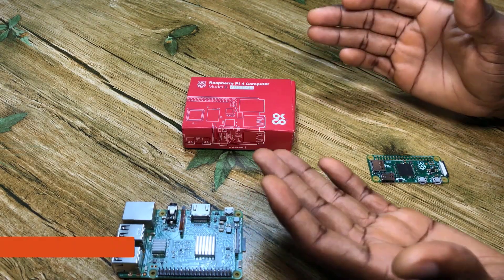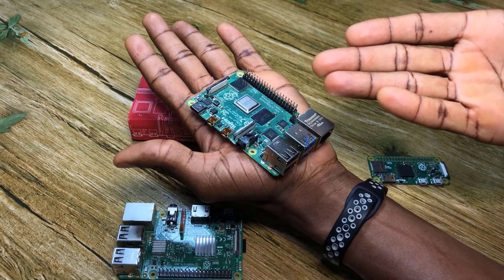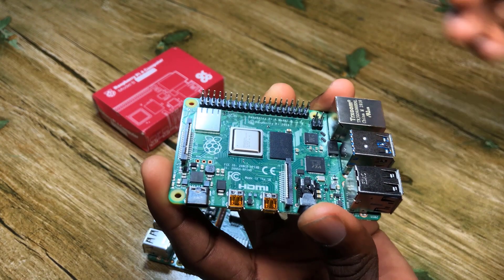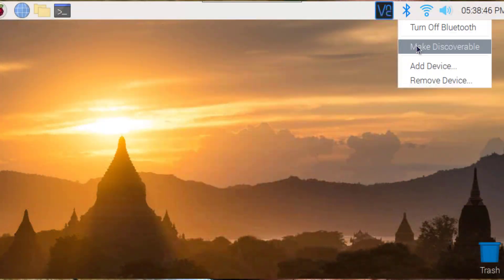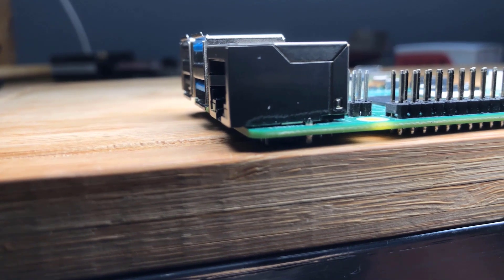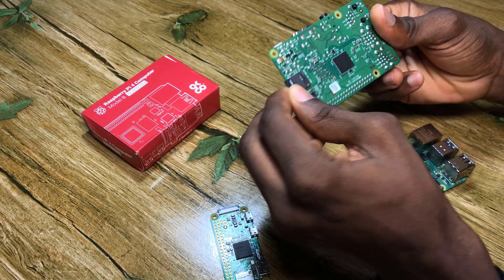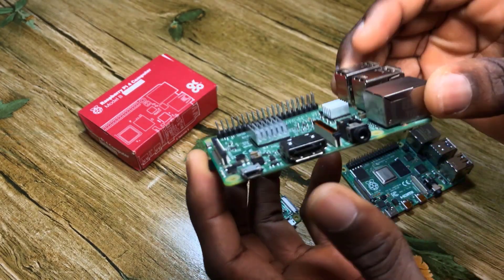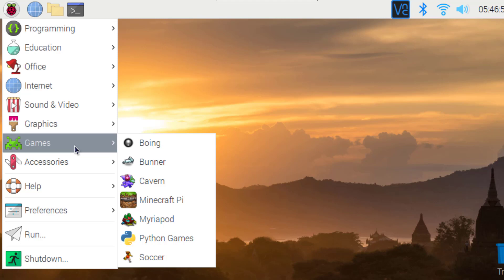What is a Raspberry Pi | All You Need To Know | Raspberry Pi 4 SBC | Raspberry Pi OS | Pi Zero 2022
On this weeks episode of Tech Tuesday, we take a look at the Raspberry Pi. We look at everything from What it is? Its features and specs, operating system and languages supported, available pi hardware and the cool projects we can build with it.

| raspberry pi 4 sbc | raspberry pi os | raspberry pi zero | iot | raspberry pi 3 | raspberry pi 4 projects | raspberry pi projects

Raspberry Pi Case
SD Card
15W Raspberry Pi Power Supply
Raspberry Pi Zero W

Alternative
Raspberry Pi/Kit
Raspberry Pi Zero Kit

Follow us @diydelali on Facebook Twitter and Instagram

Channel Theme Song: Entire by Quincas Moreira